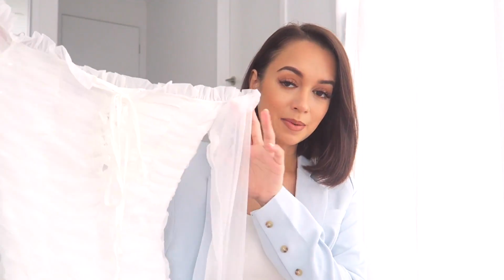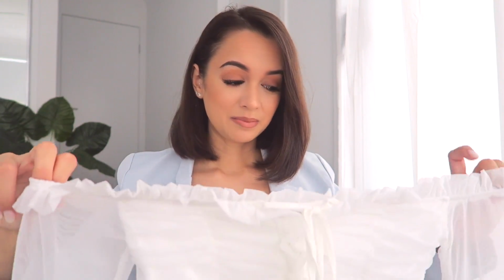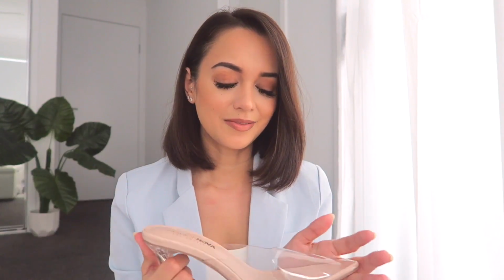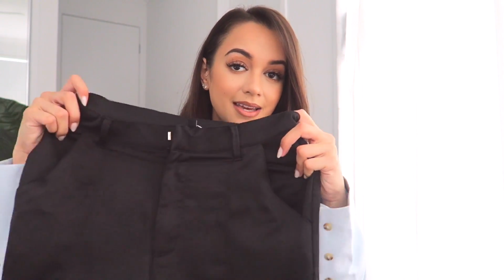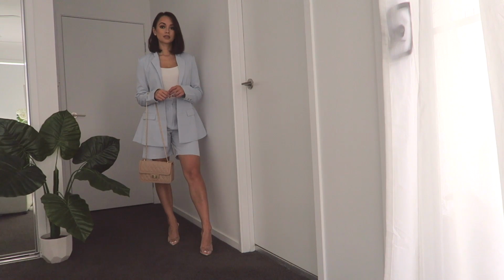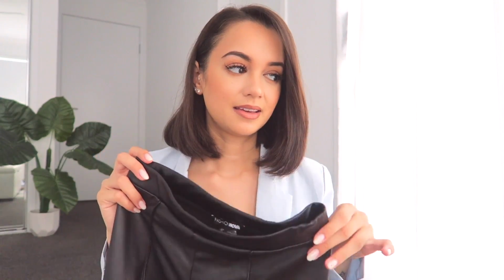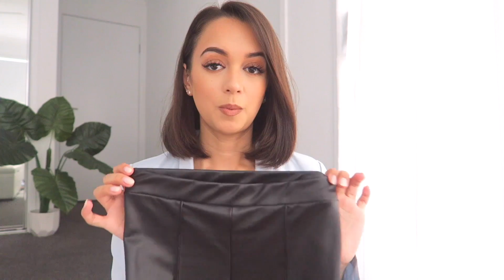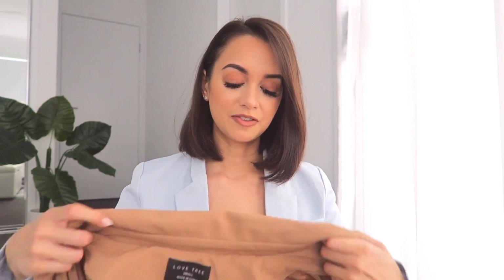FASHION NOVA TRY ON HAUL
Hi friends! :)
I'm coming to you guys today with a haul! If I'm being honest, with everything that is going on at the moment, it's been a minute since I've dressed myself up! It actually put me in a good mood doing this little try on haul, even though I wasn't going to be going anywhere x

Maura Mesh Dress - White - XS
Lucite Of You Mule Pump - 7
Quilt The Trend Crossbody Handbag
Kiki Crop Top - Ivory - XS
Satin Cover High Rise Joggers - Black - XS
Not Your Casual Girl Blazer - Blue - XS
Not Your Casal Girl Short - Blue - XS
Teyana Leather Like Leggings - XS
Check Your Coat Trench Coat - Camel - S

🚿 V A N I T Y P L A N E T :
Spin for Perfect Skin Brush by Vanity Planet
Originally $100 but with my code it's $30!!

🎬 C R E D I T S :
⇢ Camera Used : Canon 600d/Rebel T3i + Canon G7X
| All editing & production is done by myself - Leizel Cosgrove |

I'm Leizel (pronounced: "lez-elle"), an Australian makeup enthusiast, with a love for beauty & style. If you're as much of a makeup fanatic as I am - then you've come to the right place! On my channel you can find makeup tutorials, product first impressions & reviews, shopping hauls & even the odd, day-in-the-life vlog amongst other things.